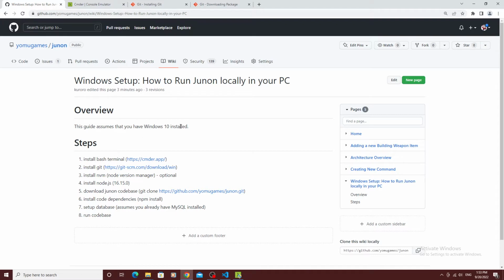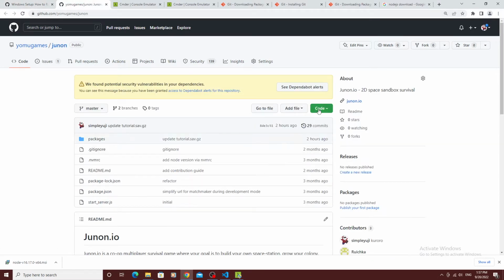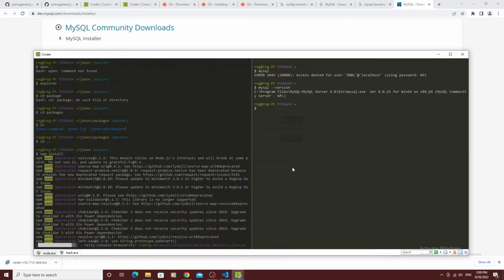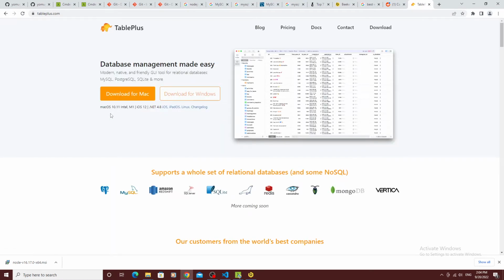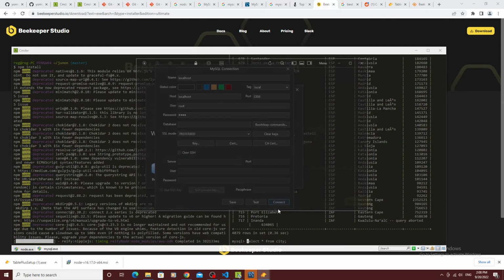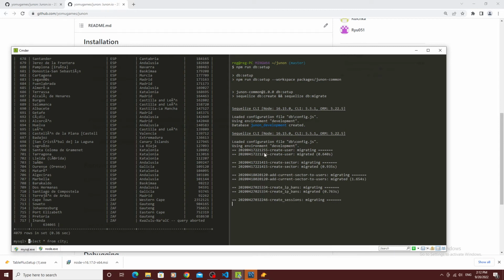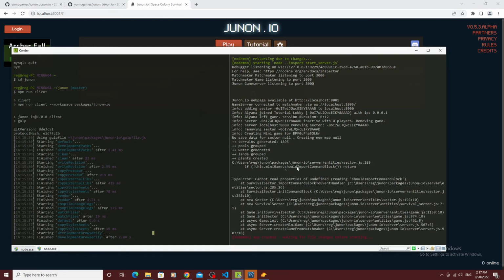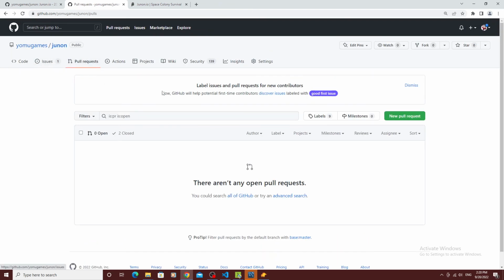Junon Codebase Tutorial 1 - Running the code on WIndows PC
In this tutorial, I show you what software is needed and what steps to follow in order to properly run Junon on windows 10 PC.